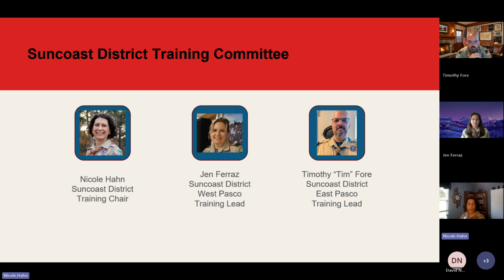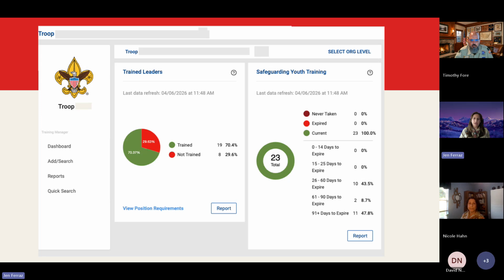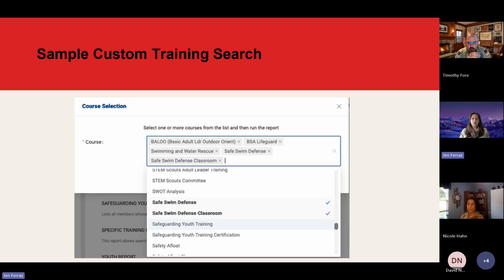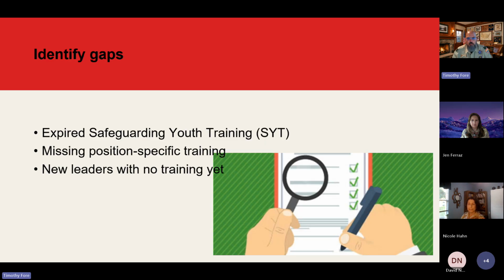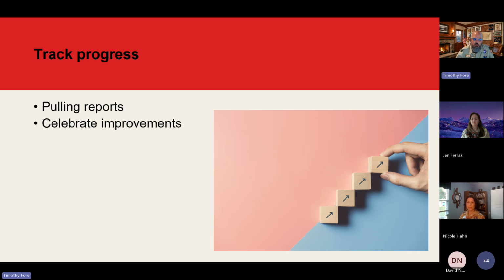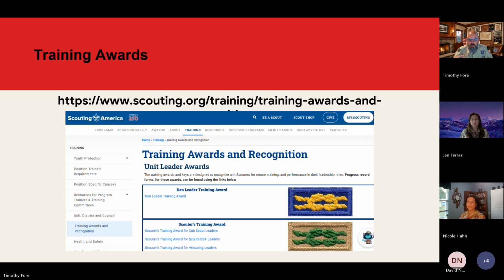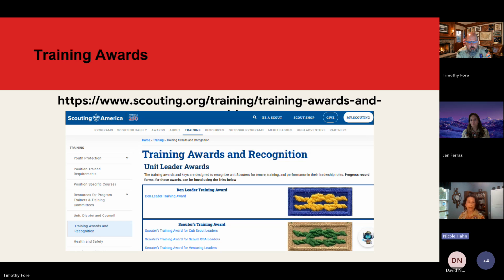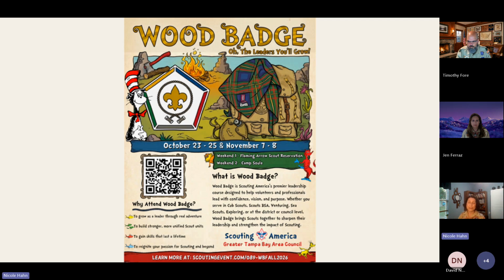Suncoast Training Webinar 2 I’m a Unit Training Chair, Now What - Meeting Recording